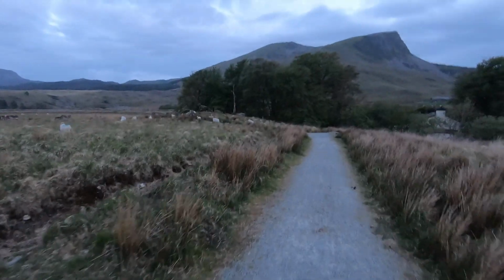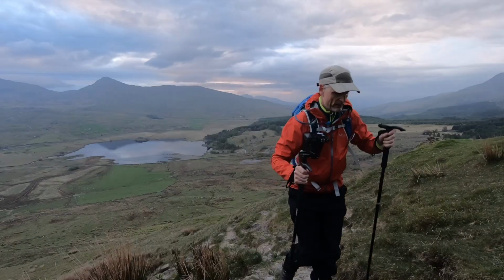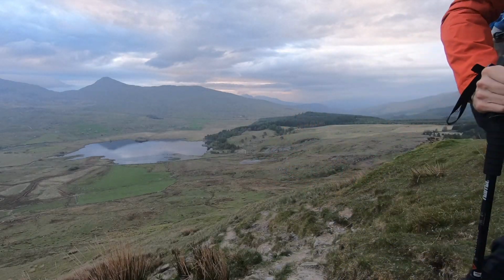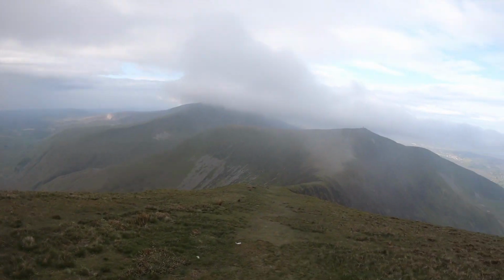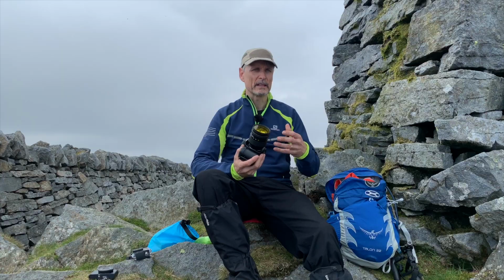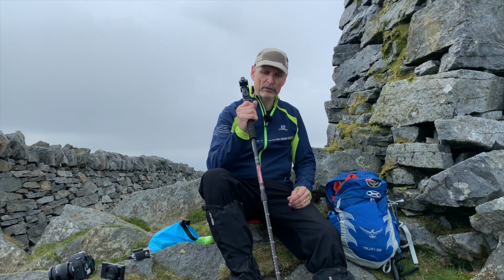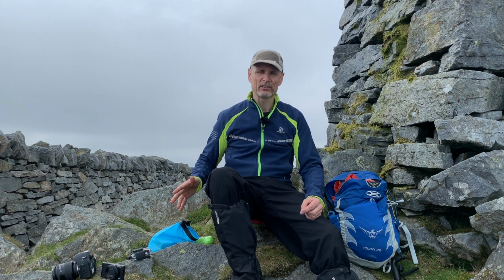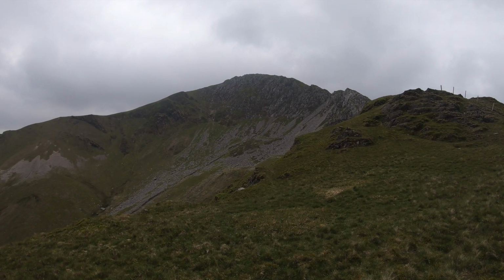Landscape Photography - Lightening the Load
I'll be honest, I get really tired going up mountains so the only way to improve things (apart from getting fitter) is to cut down on the equipment.

I previously ventured out with both Film and Digital SLR's plus a couple of large zoom lenses which was all very nice but hefty and awkward to use quickly.

This time I took just one film body and a 28-200 lens coupled with a Sony RX100 compact in case a colour shot presented itself.

All this worked well but I have plans to go even lighter next time.

Equipment used:
Nikon F80 with 28-200 AF-D Nikkor
Sony RX100 Mk1
Ilford HP5+ rated at EI 800 (developed in Microphen)
Hama walking poles
MeFoto Roadtrip Air compact tripod
Osprey Talon 22

Vlogging Equipment:
Tascam DR05 audio recorder

Who we are
Amazing Elements